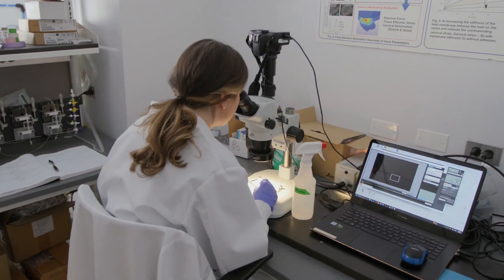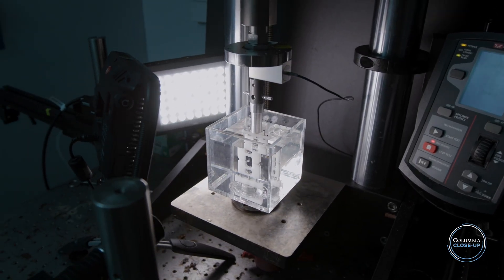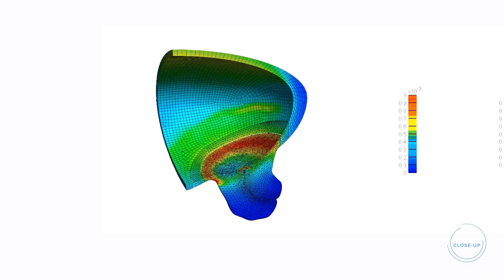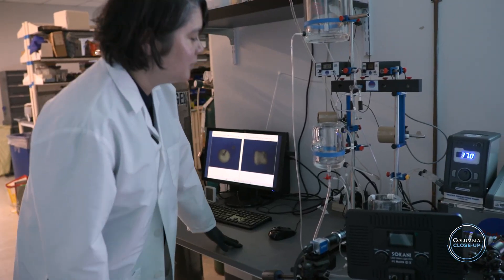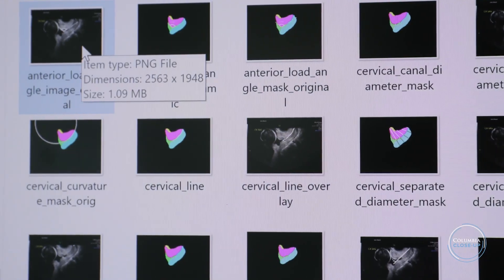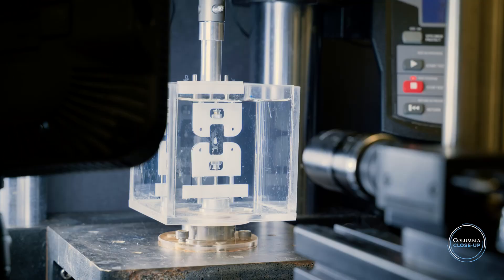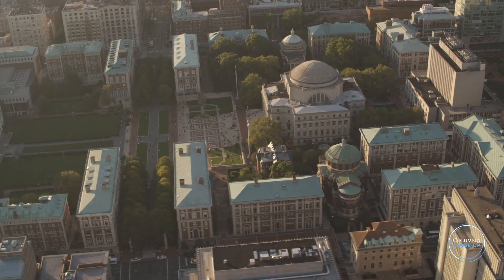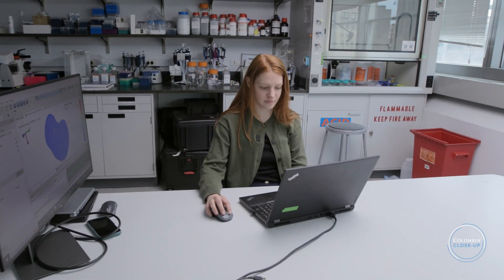How Columbia University Researchers Advance Female Reproductive Health and Prevent Preterm Births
Introducing Columbia Close-Up, a new video series that explores the incredible work that happens every day on our campuses through a series of conversations with members of our community across a wide array of disciplines and expertise. The goal is to showcase Columbia doing what we do best: lifesaving research, pioneering scholarship, tech innovations, artistic achievements, and more.
Acting President Claire Shipman kindly kicks off our first conversation with Professor of Mechanical Engineering Kristin Myers, whose groundbreaking approach to studying the biomechanics of the female reproductive system is transforming how we understand, treat, and prevent serious pregnancy complications like preterm births. Recently, Professor Myers and her lab were featured in local news stories on WNBC and WABC.

We have an abundance of stories to tell about the great work happening every day on our campuses, and our faculty and staff will help lead those conversations in future episodes. If you have ideas to share, please reach out to our team. We hope you enjoy this first installment of Columbia Close-Up.

00:00 - Introduction
01:18 - Digital twins
03:30 - Columbia and collaboration
04:30 - Diagnostic
05:38 - What’s the most gratifying thing about Columbia?